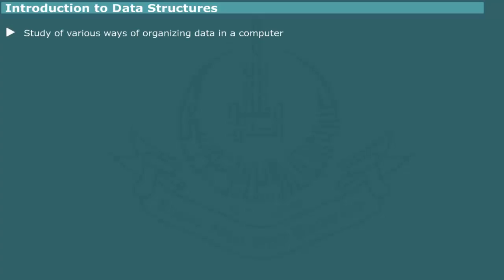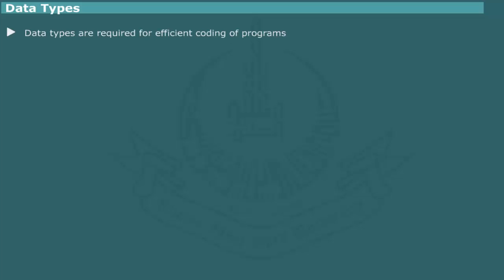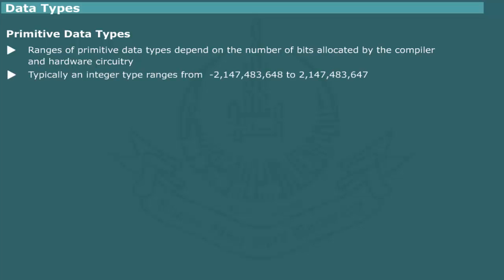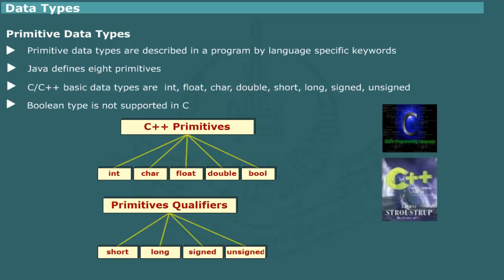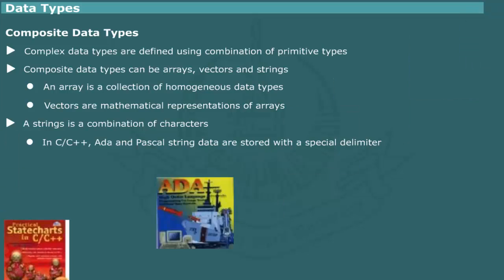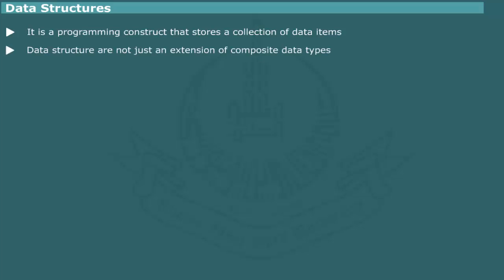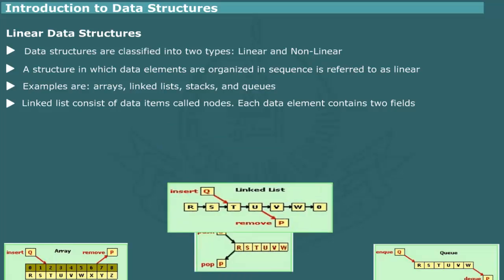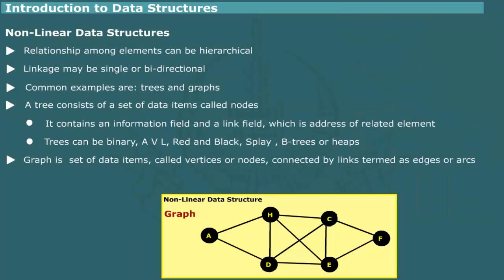What is Data Structure and Its Types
Computer Education for all provides Introduction to Data Structures. In Computer Science Data Structures is a Study of various ways of organizing data in a computer. Information is manipulated by systematic and step-by-step procedure called algorithm. Data Structure and its Application having Data Types are primitive and composite. Briefly tells about what are linear and nonlinear data structures?